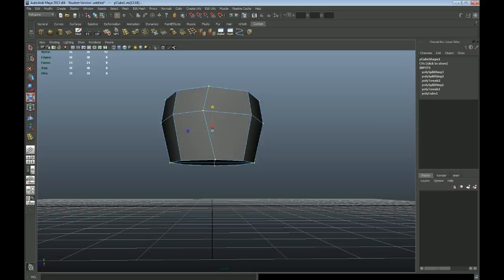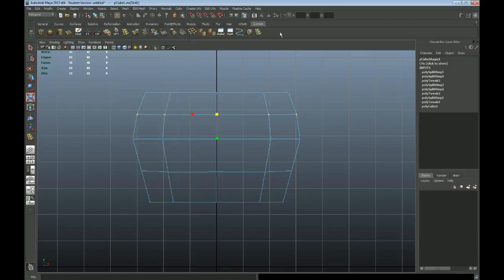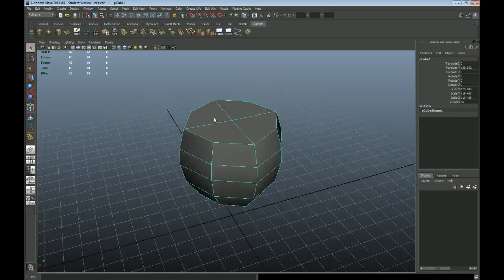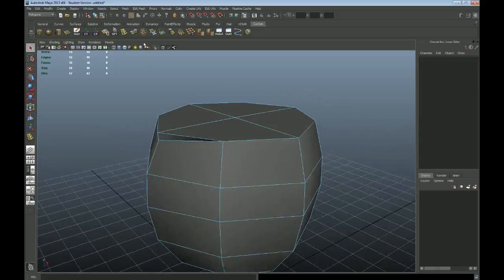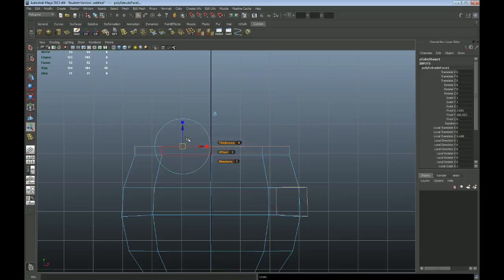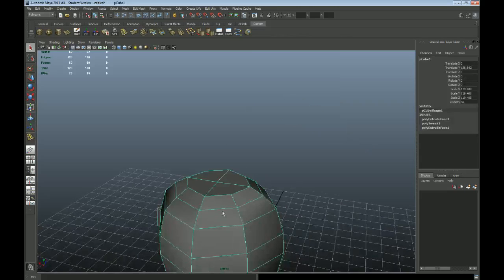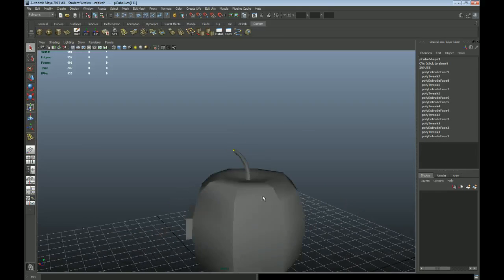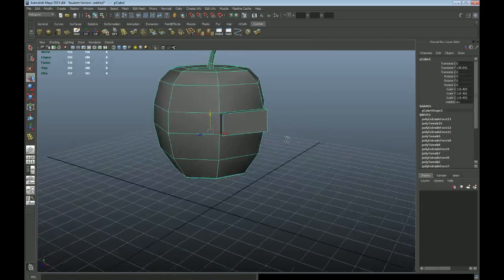Maya Intro and Basics 2 - 2 / 4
Part 2 of Autodesk Maya introduction and basics covers faces, edges, vertices that comprise objects as well tools to create more geometry such as extruding and inserting edges.